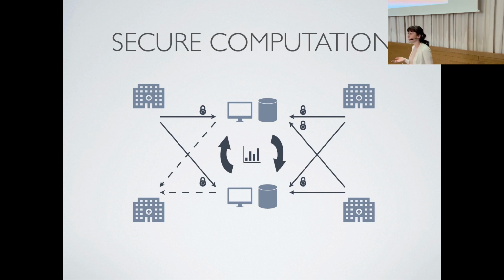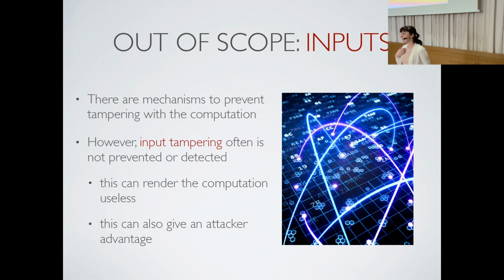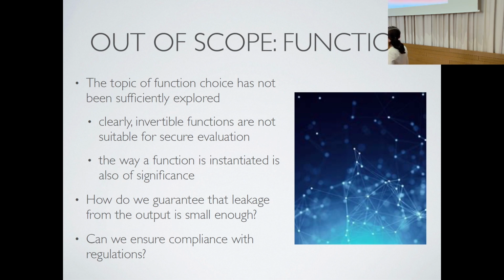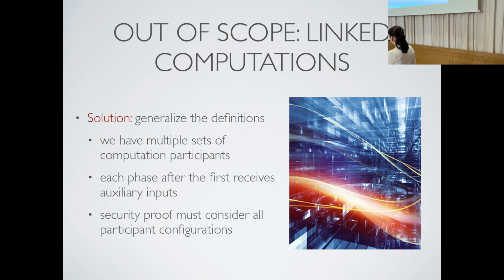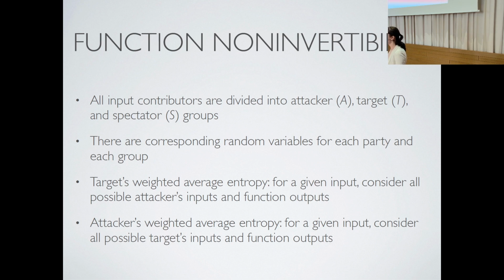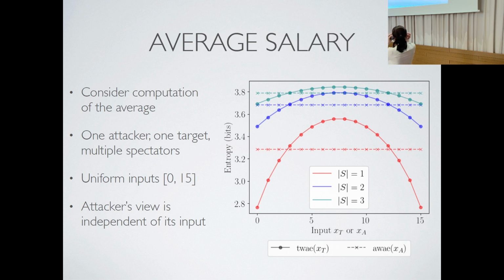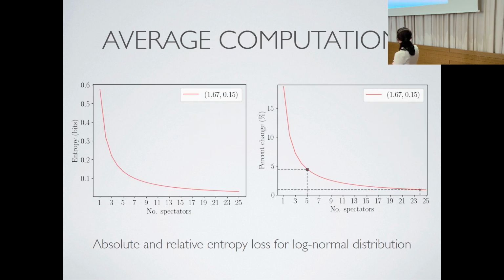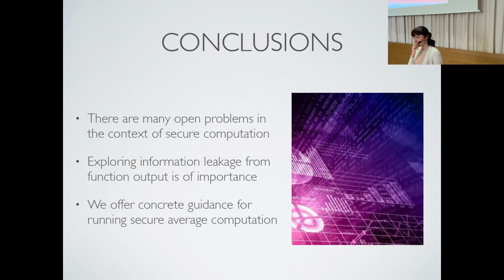d2s1-1 Invited Talk: A Bigger Picture of Secure Multi-Party Computation - Marina Blanton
04. June 2024 - Day 2, Session 1, Talk 1
Invited Talk - A Bigger Picture of Secure Multi-Party Computation
Marina Blanton (University of Buffalo)